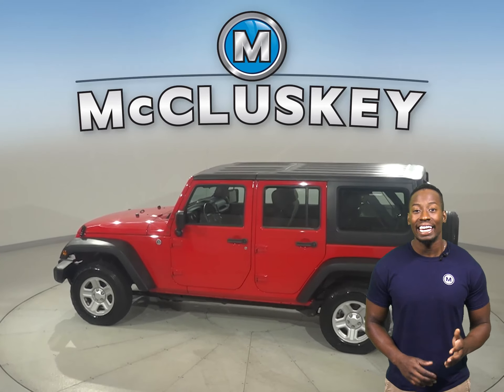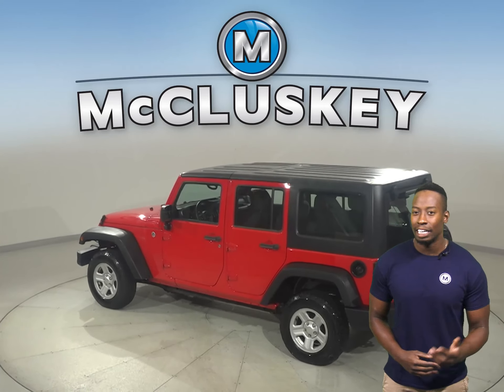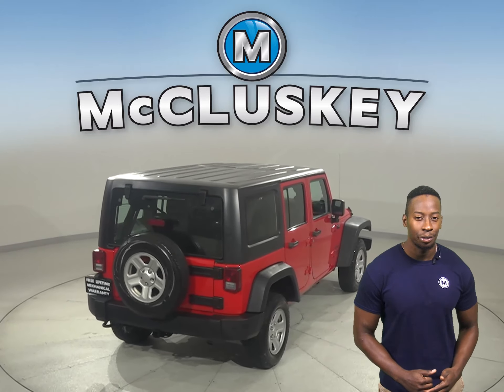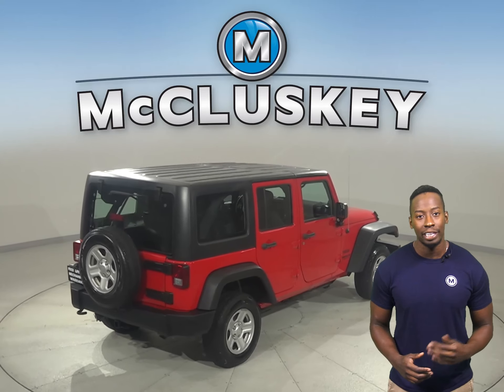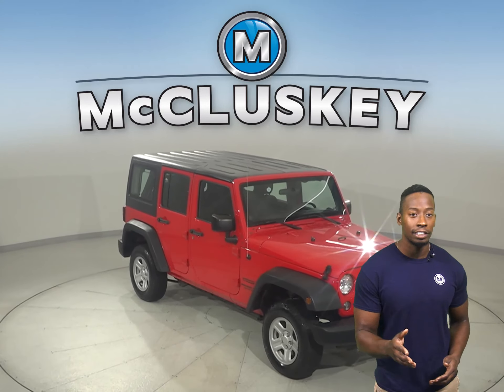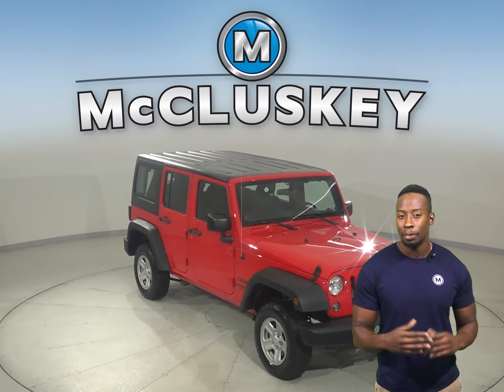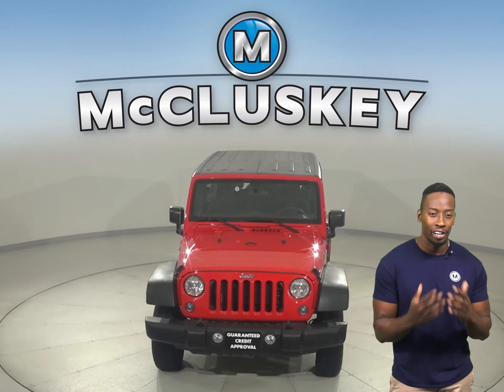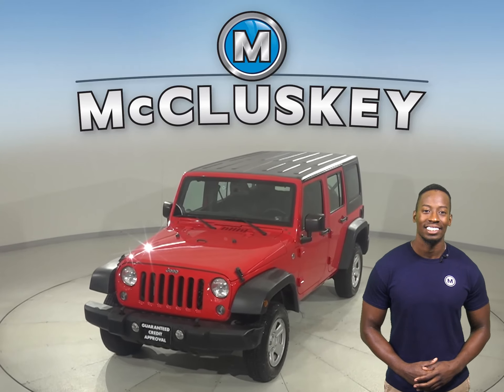A30564ST Pre-Owned 2014 Jeep Wrangler Unlimited Sport 4WD 4D SUV For Sale, Review, Test Drive